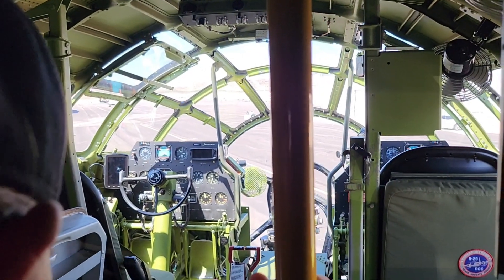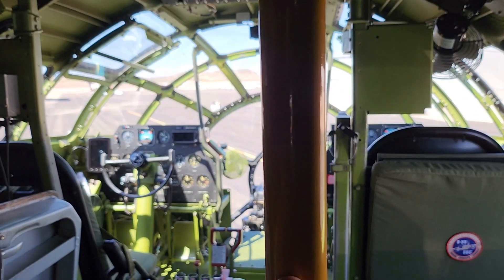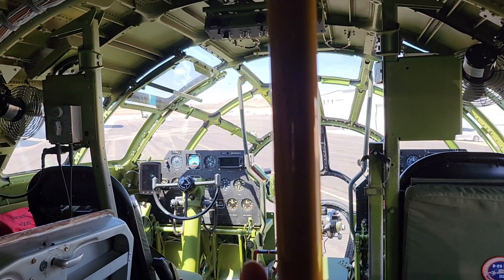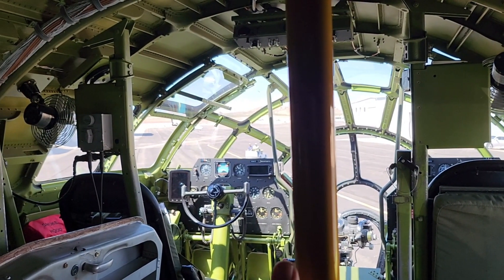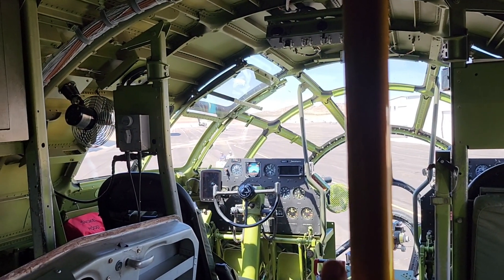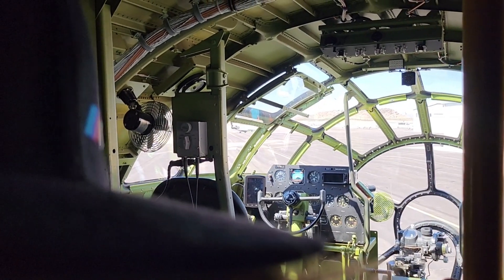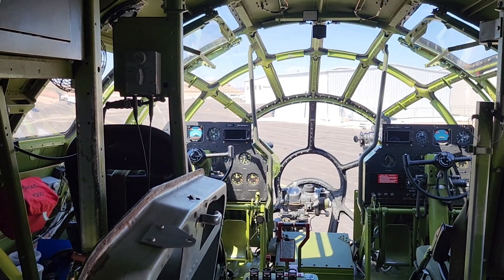B-29 Bomber St. George Utah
Sept. 9, 2023, B-29  Doc  St. George Utah